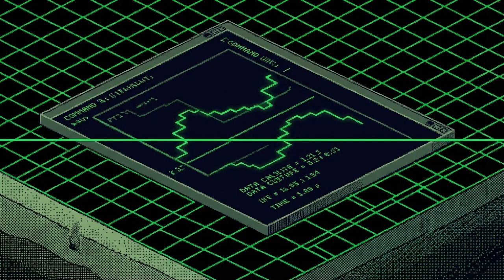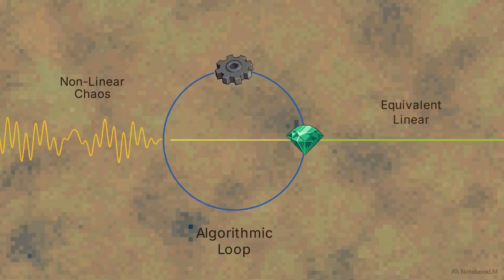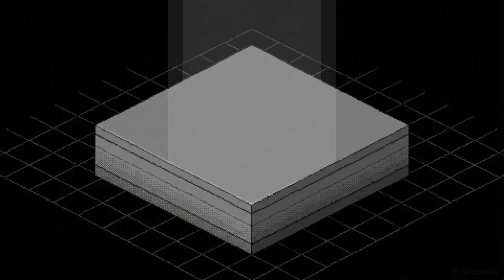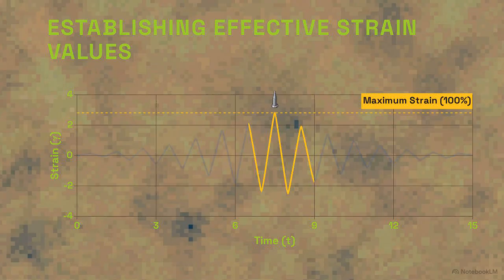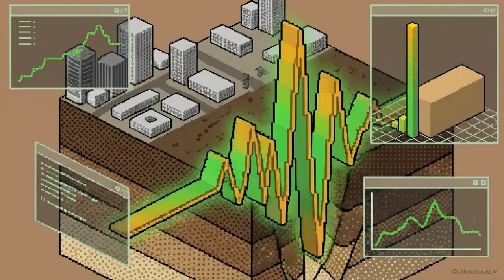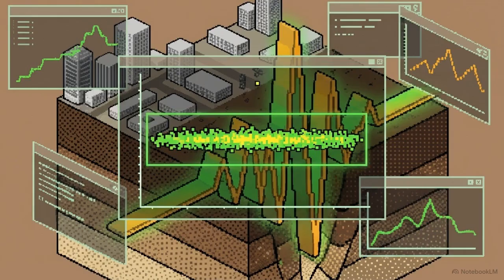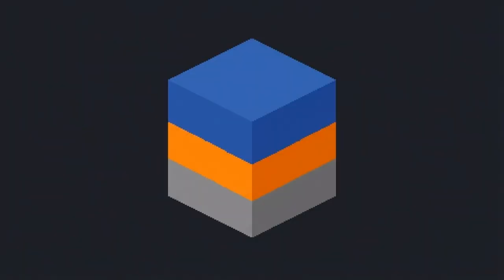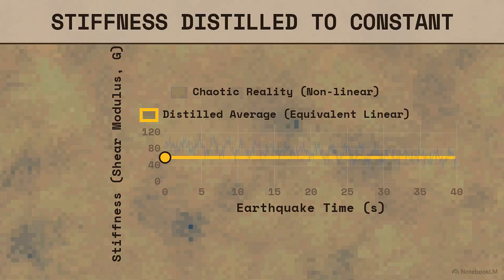How SHAKE Equivalent Linear Iteration Works | Earthquake Analysis Explained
In this video, we explain the equivalent linear iteration method used in the SHAKE earthquake analysis software
. Soil is naturally non-linear, but SHAKE approximates it by treating it as a linear material tailored to specific strain levels for each calculation step
We break down the entire step-by-step process: • Initial Values: Starting with small-strain stiffness (Gmax) and initial damping
. • Response Calculation: Running frequency domain response calculations to find the maximum strain for each soil layer
. • Effective Strain: Why we use effective strain (typically 0.65 × maximum strain) instead of maximum strain to update material constants
. • Updating G & D: How shear modulus (G) decreases and damping (D) increases as strain grows
. • Convergence: Repeating the process until the properties match the strain generated in each layer
Discover why this iteration is crucial for accurate modeling—since soil is stiff at small strains but softens at larger strains—and learn why this method is an approximation for the whole earthquake rather than a true step-by-step non-linear analysis